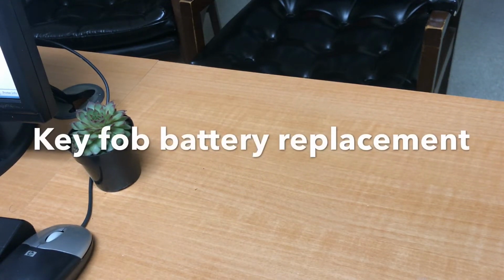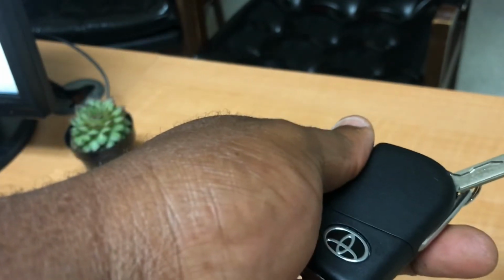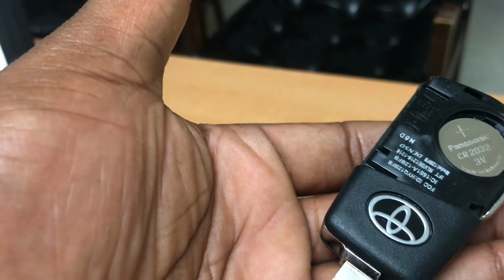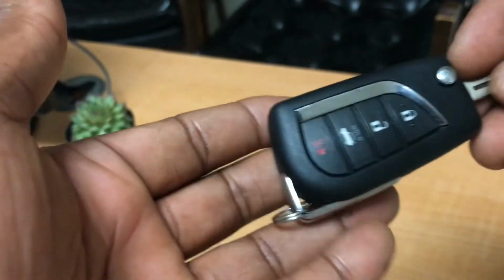2018 2019 TOYOTA CAMRY HOW TO CHANGE KEY FOB BATTERY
QUICK VID ON HOW TO CHANGE OR REPLACE THE BATTERY OF YOU 2018/2019 TOYOTA CAMRY BATTERY